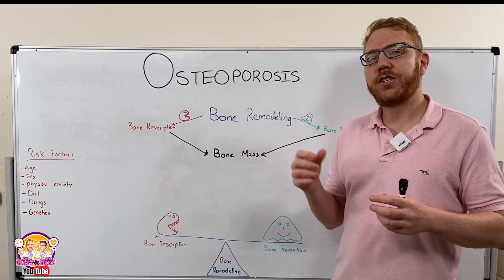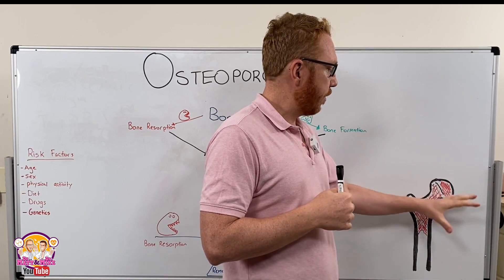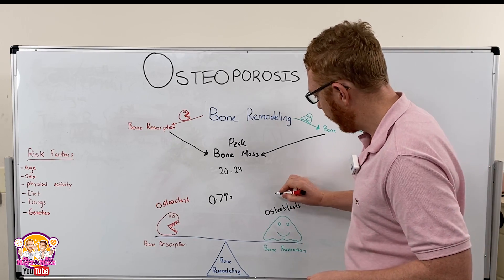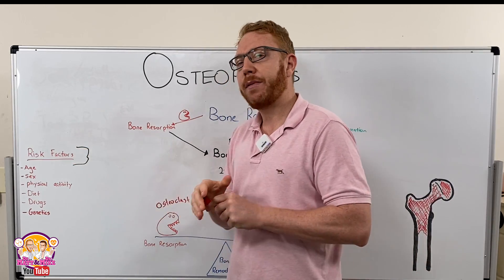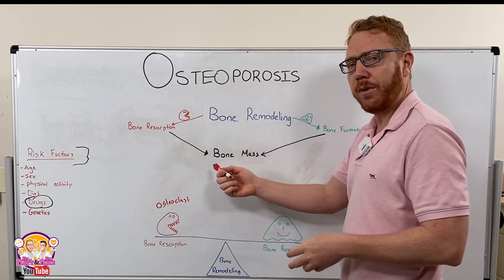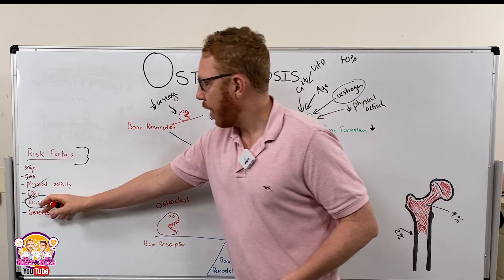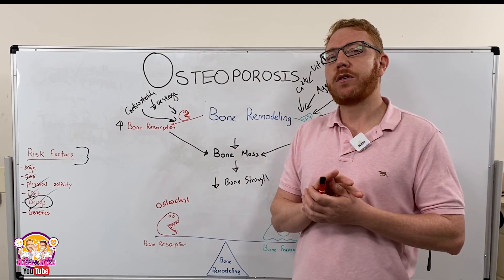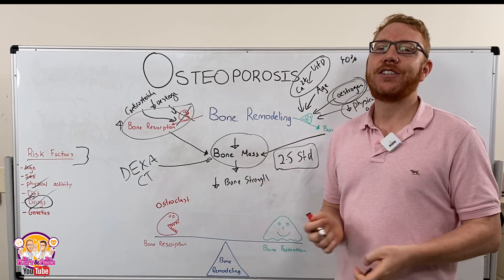Osteoporosis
In this video, Dr Matt explains osteoporosis in reference to:
- Risk factors
- Pathophysiology
- 2 Forms
- Diagnostics
- Treatment